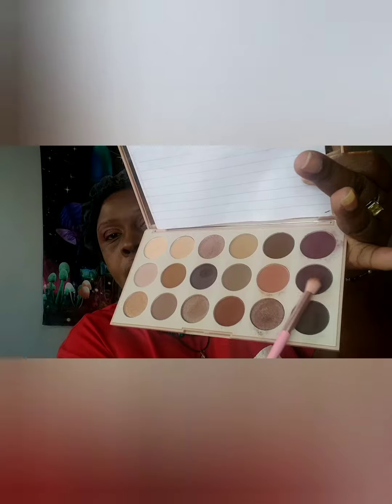Makeup Tutorial 💄 | Nude Look | Truth Or Bare Palette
Makeup Tutorial 💄

*My videos are NOT for Sale

Black Radiance True Complexion...

Maybelline New York SuperStay...

Bust Ed OMG. Gotta have this: NYX Professional Makeup Lip Lingerie XXL Long-Lasting Matte Liquid Lipstick

NYX Eyeliner: Black

ULTA: ULTA Brand Baked Bronzer

Makeup Revolution Loose Baking...

Juvia's Place: Saharan Blush Pallet Vol. II

ULTA: Essence /Lash & Brow Gel Mascara